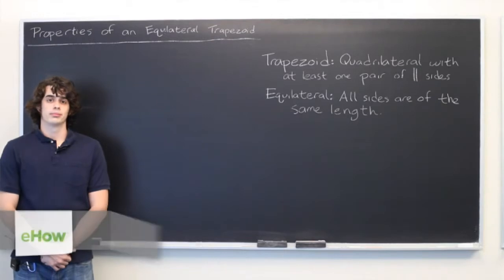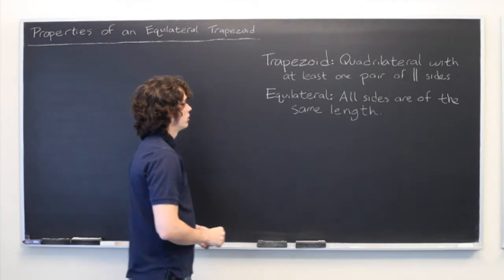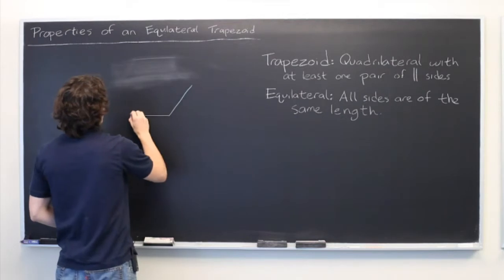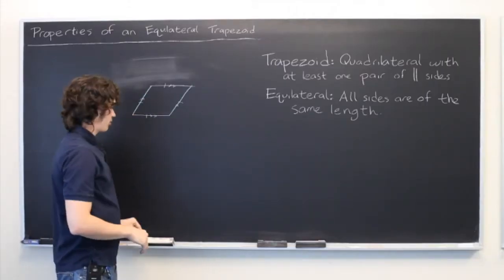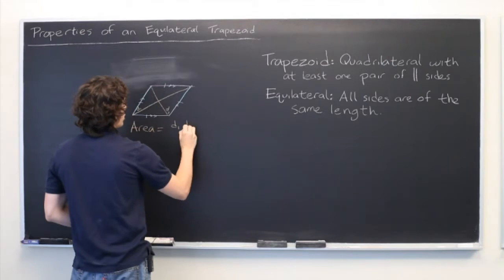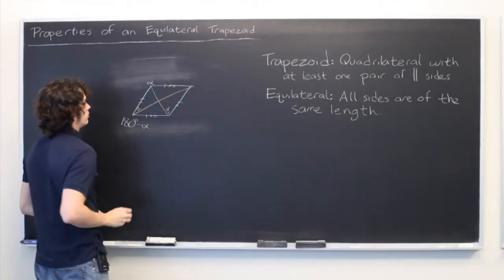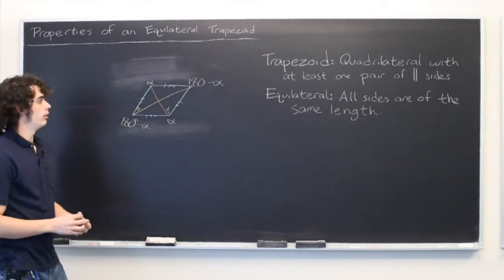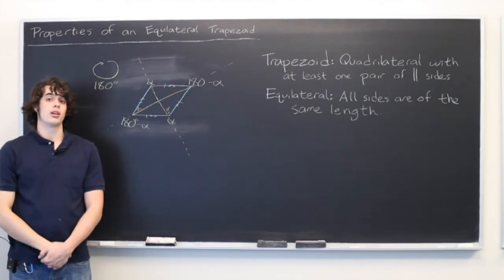Properties of an Equilateral Trapezoid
Properties of an Equilateral Trapezoid. Part of the series: Trapezoids. An equilateral trapezoid has a few pretty distinct properties. Learn about the properties of an equilateral trapezoid with help from an experienced math tutor and consultant in this free video clip.